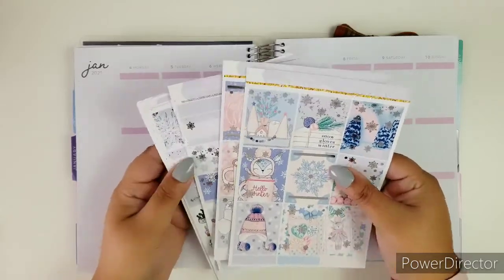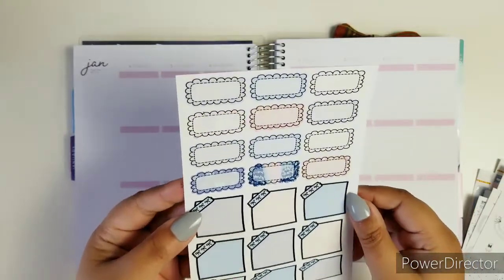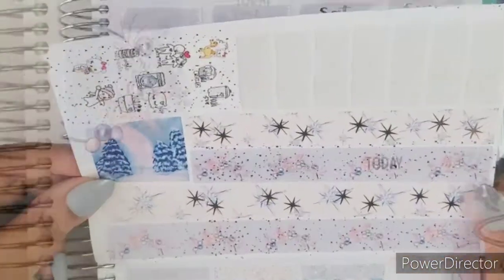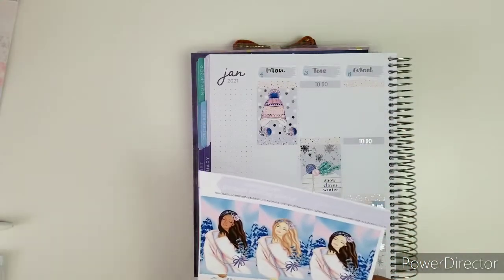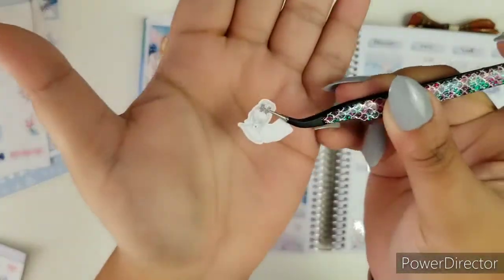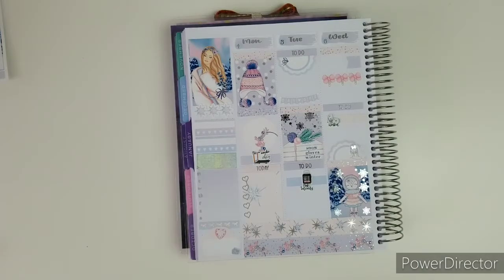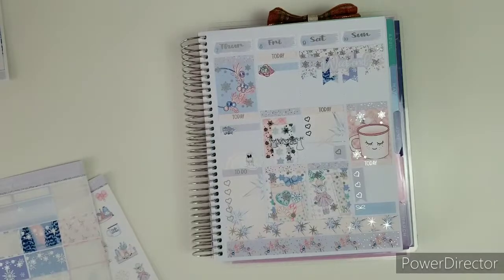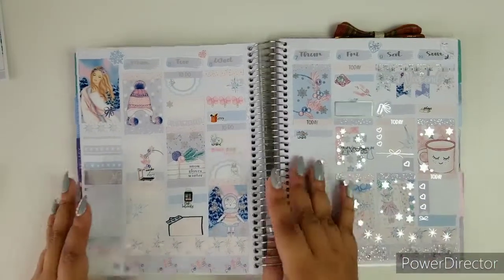Plan with Me Ft. January Sub box Kit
// M O N T H L Y  S U B S C R I P T I O N  B O X //